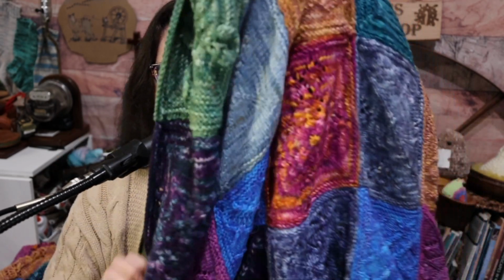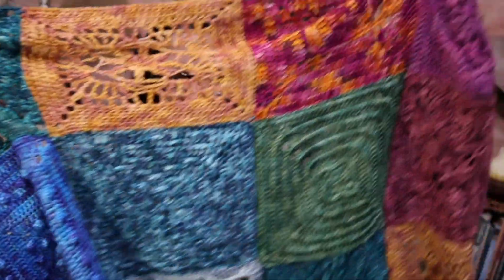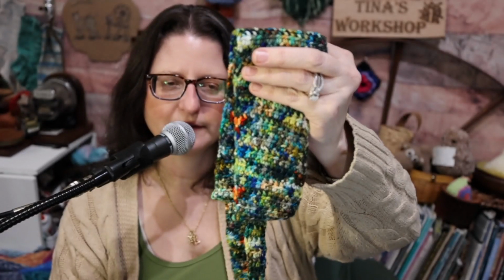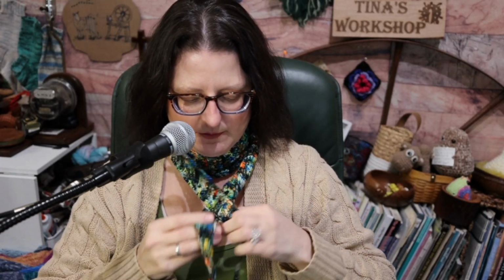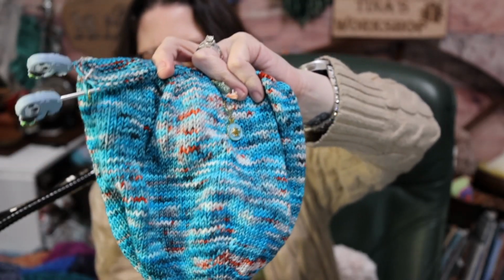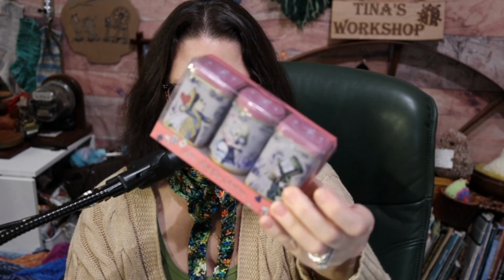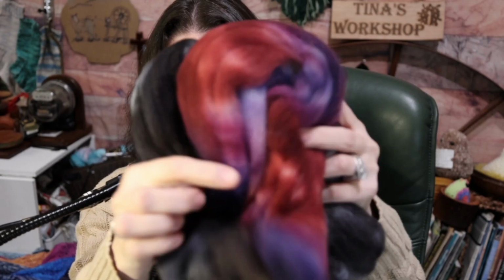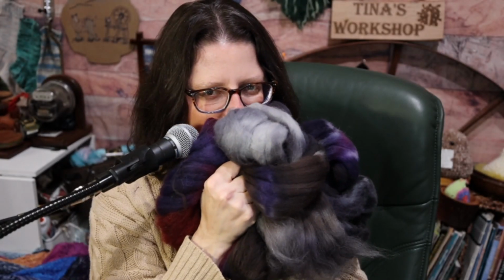Episode 46- I'M FINALLY DONE!!!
Mentions-